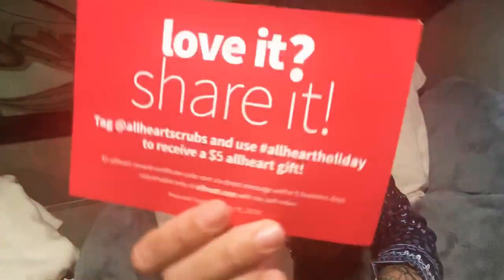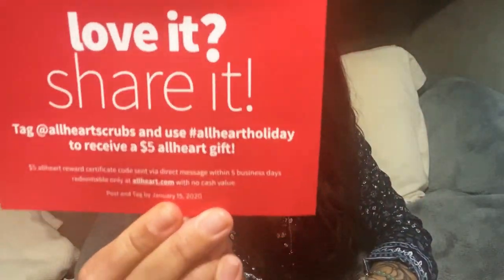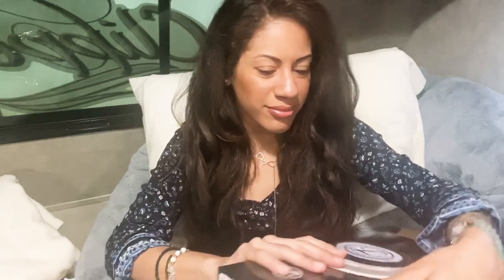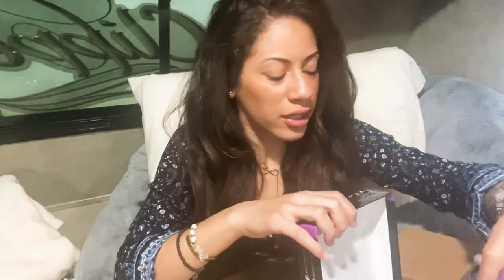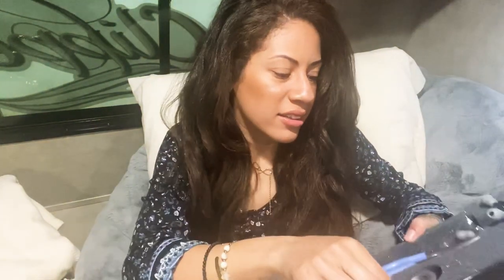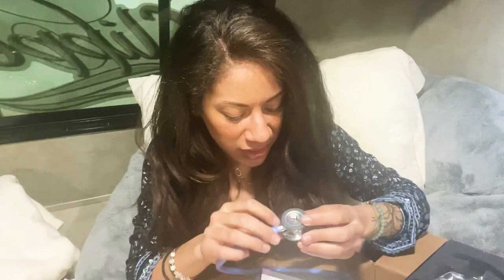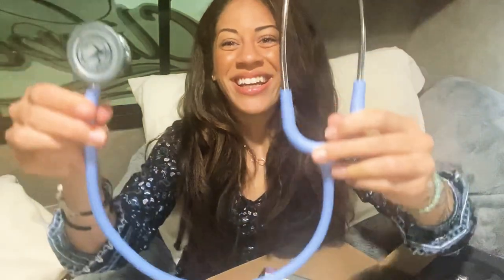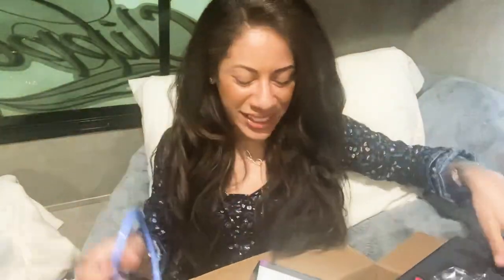Unboxing my Littmann Stethoscope | For Nursing School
Here is the Littmann 3 Classic stethoscope I got for nursing school! Purchased from AllHeart